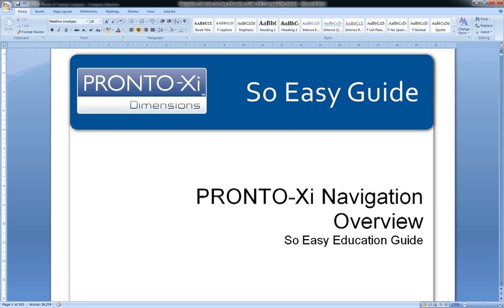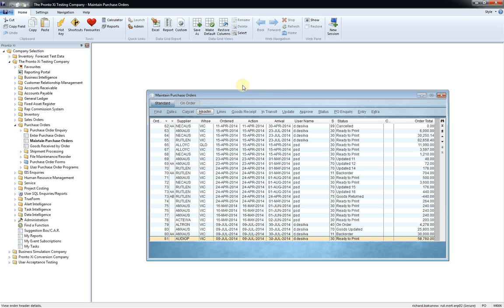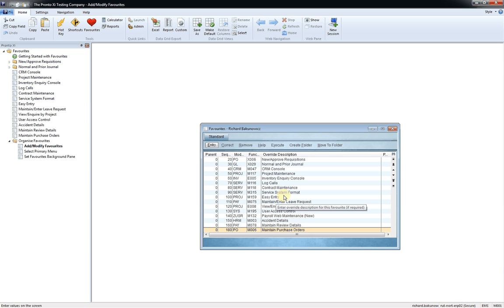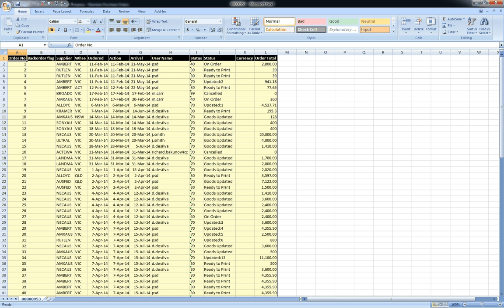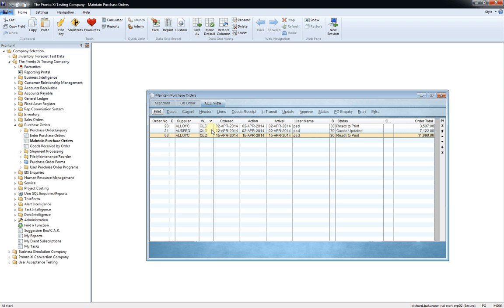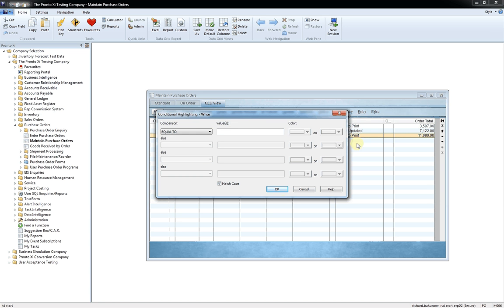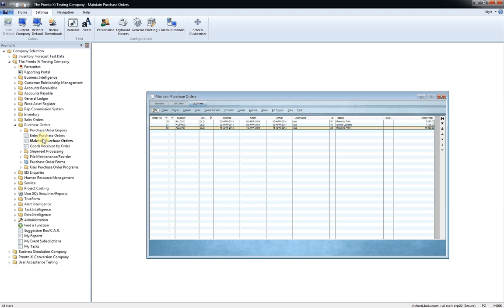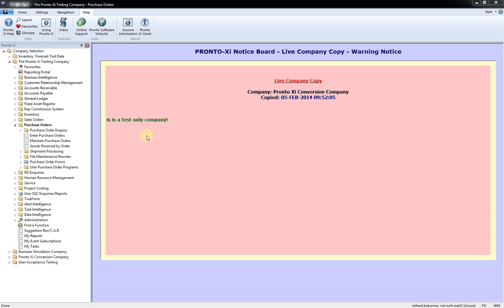1.0 Navigation Overview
User Interface overview, Navigating around screens, Adding and maintaining favourites, Quick Link overview, Data grid export to Excel, Filters, New Session, Font size, Mode List position.